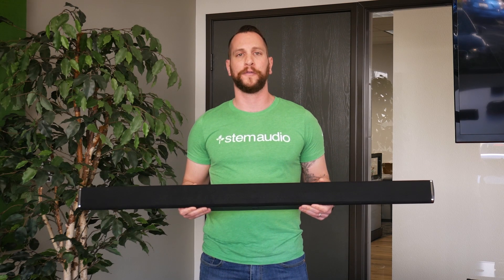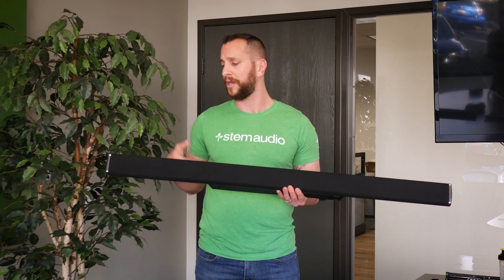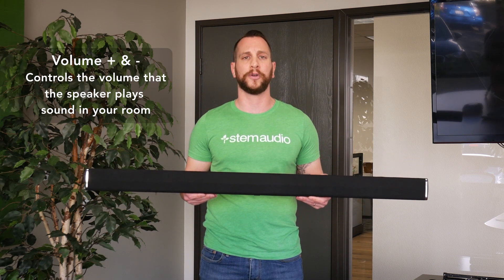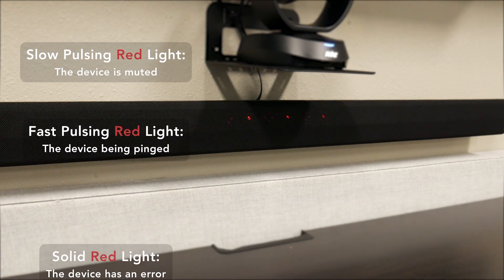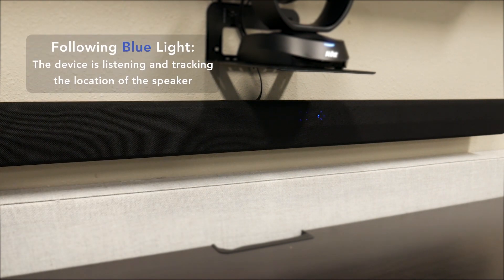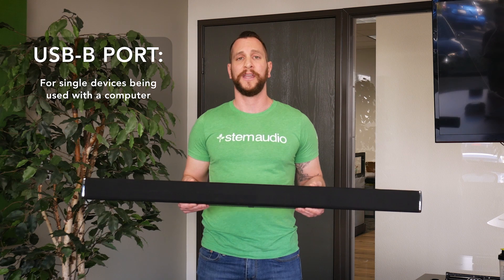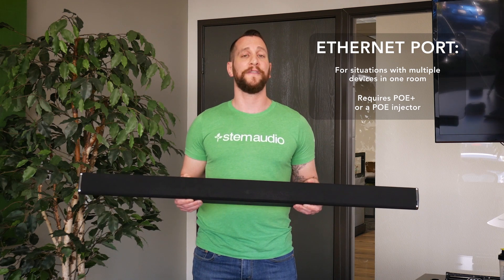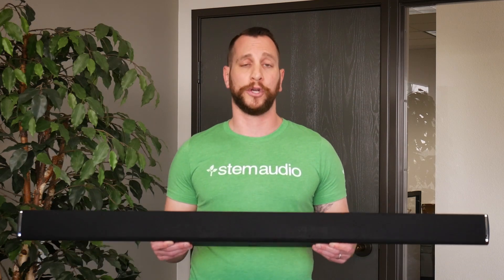Stem Ecosystem: Stem Wall Technical Breakdown (Training Series Pt. 1.3) | Shure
In this video, Jacob Marash, Founder and Managing Director of Stem, goes over the technical breakdown of Stem Wall. Stem Wall was designed to be mounted on any wall or on a credenza. With Wall's fifteen beamforming microphones plus full range speakers and subwoofers, everybody has a voice.